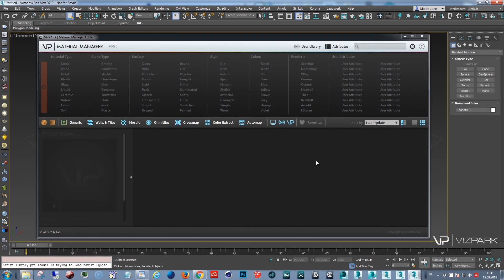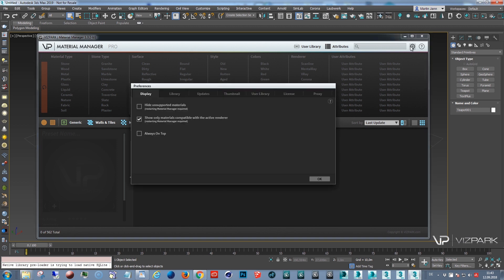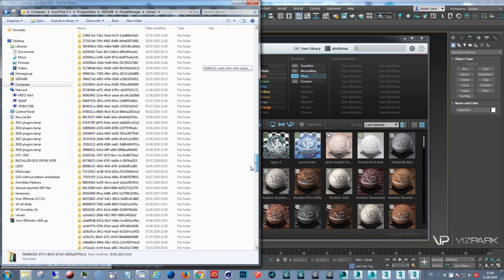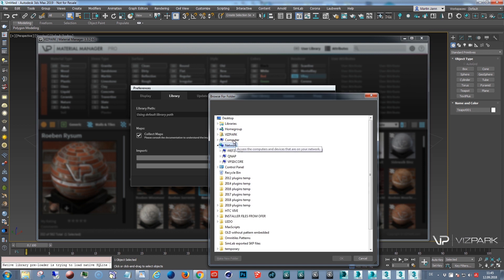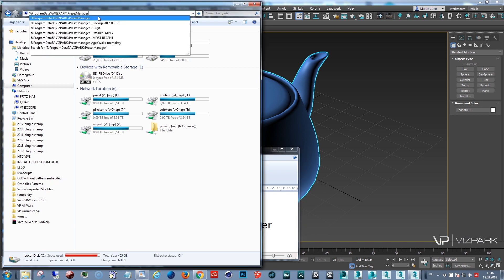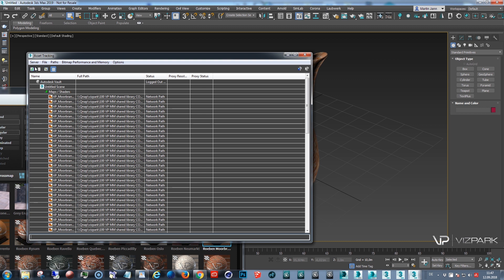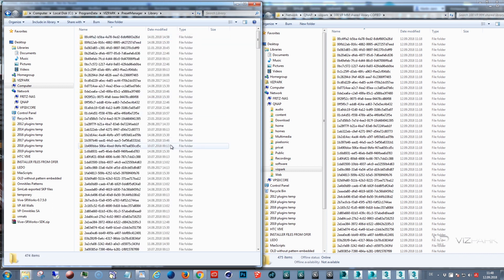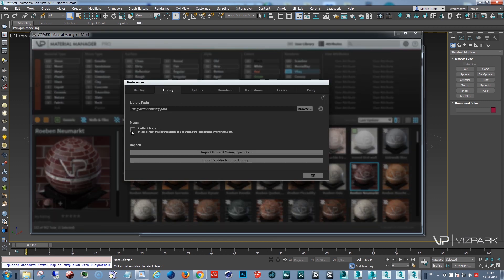VP | Material Manager - How to change the library location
This 8 min. video explains how you can find and change the library location for the Material Manager (Pro) library. You´ll learn which files to move (and which not to move) and which preferences settings to change in Material Manager.